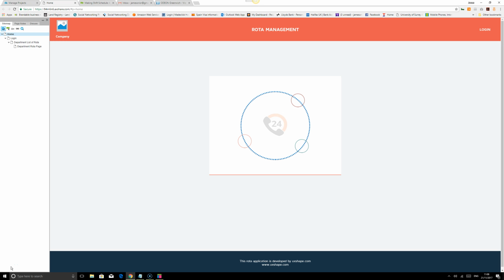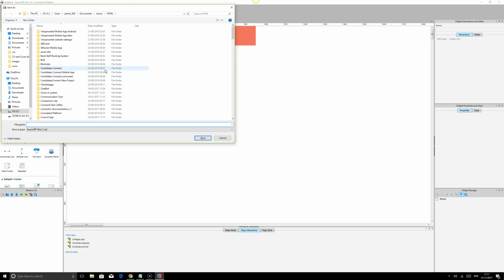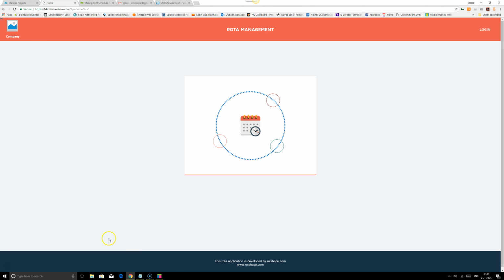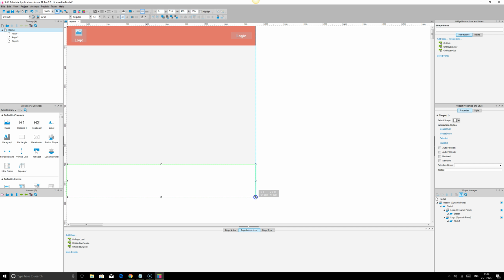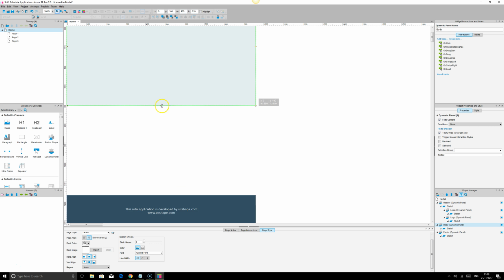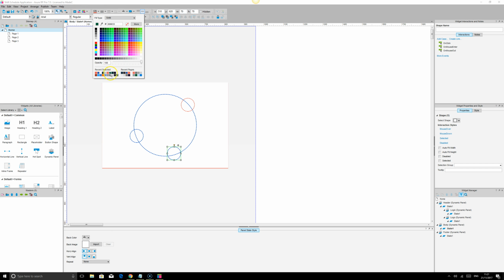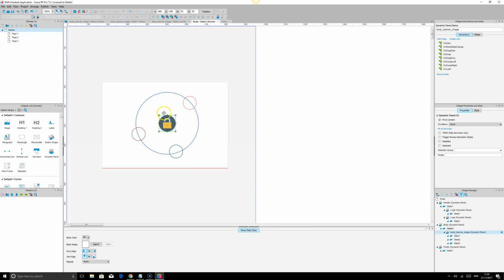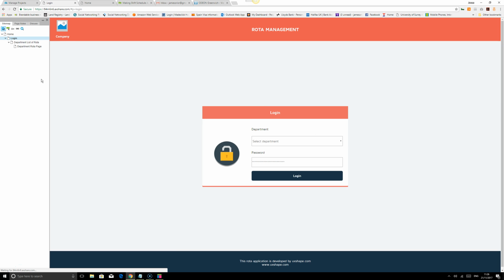Shift Schedule Application PART 1